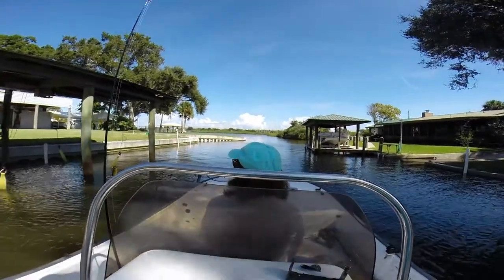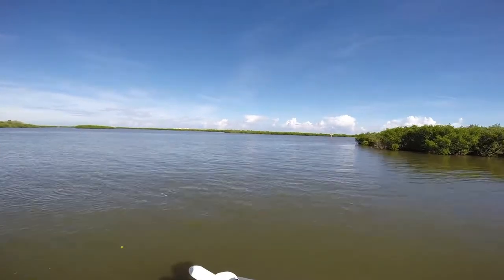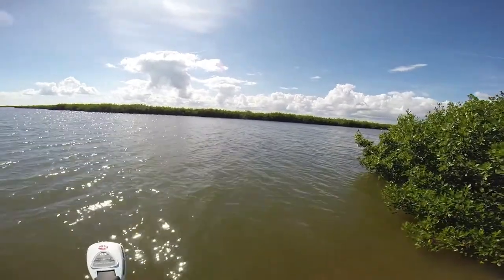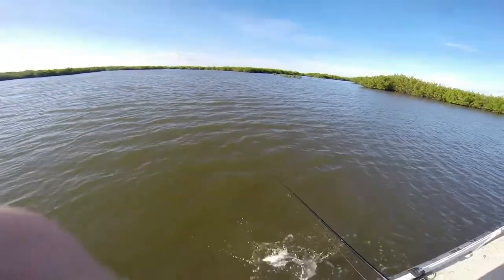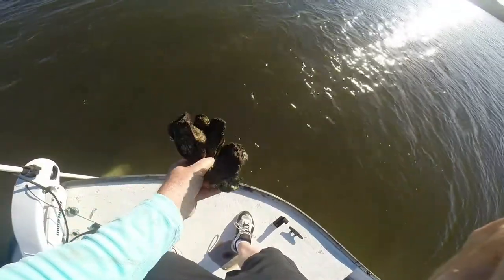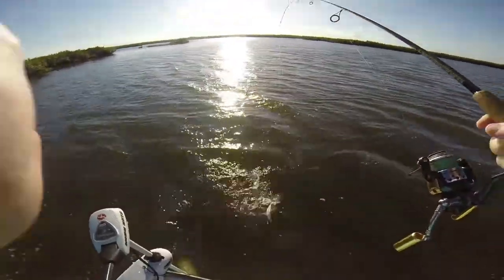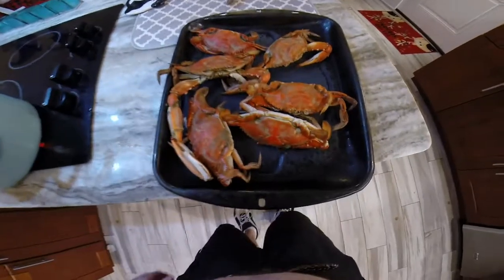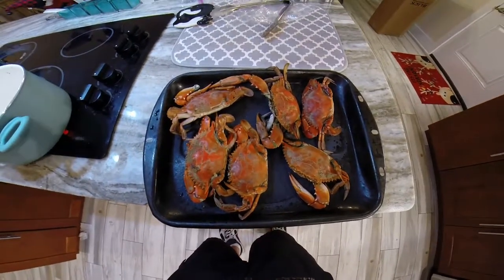Blue Crabbing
Blue crabbing and fishing on the Mosquito Lagoon.

All of Mike's gift merchandise is offered exclusively at Funky Flamingo Gift Shop.  These gifts include coasters, ornaments, cutting boards, notecards and a lot more.
Or visit our Gallery and Gift Shop at 217 Canal Street New Smyrna Beach, Fl 32168

My Story
Mike Ring is a Florida native and fine art landscape photographer. Mike started taking pictures after his mother bought him his first Nikon camera at age 15.  He took his camera with him on his surfing trips and took photographs of his friends riding the waves in Florida, California and Central America.

Soon after he graduated High School, he was hired by Ocean World (Marine Park) in Fort Lauderdale,  Florida and worked in the dive department.  He got to ride the dolphins in the underwater Dolphin Show; it was a thrill he will never forget.  To this day it was one of the most memorable jobs he ever had.

Eventually, Ocean World was sold to the Art Institute and they built a brand new facility on the property called the Art Institute of Fort Lauderdale.  Mike knowing that he wanted to pursue his passion for photography, signed up for the photography course.  This course gave him solid training in lighting, developing and camera operation.  He interned with a local professional commercial photographer where he was mentored.  Upon graduation, Mike opened his own commercial photography business in Fort Lauderdale.

He found out soon how difficult it was to get clients but persistence paid off and his career flourished.  Mike took photographs all over the country for ad agencies, public relations firms, magazines, and large manufacturing companies.  Some of these clients were North Broward Hospital District, Motorola, South Florida Manufacturing Association and Wide Light.  He had the opportunity to photograph even some famous people such as Dan Marino, Jay Leno, Bill Cosby, and other celebrities.

Once digital photography appeared on the market place, he decided to switch gears from commercial to art photography.  To supplement his income during this transition, he worked in his second passion the boat world with some major companies (Bass Pro Shops and Marine Max).  He became a Boat Sales Manager, Yacht Broker and got his captain license.  On the weekends he continued to pursue his passion for photography by participating in local art festivals to display and sell his landscape photography.  Eventually, he moved his family to New Smyrna Beach because it reminded him a lot of the Florida Keys. The new beautiful surroundings sparked even more inspiration. In 2011, he began to focus his full-time energy on art photography by opening his own gallery.

His photography is always evolving as he explores and photographs the beautiful coastal scenery.  Mike finds himself drawn to subjects which are along the coastal areas that reflect the peaceful feeling that comes over him when he pulls up to the beach and gazes out upon the endless expanse of the ocean.

Come along the journey with Mike and view his work online or at his gallery in New Smyrna Beach. His photographs are in collections throughout the United States and abroad.  All of Mike’s photographic prints are limited edition pieces of art and personally developed by him.